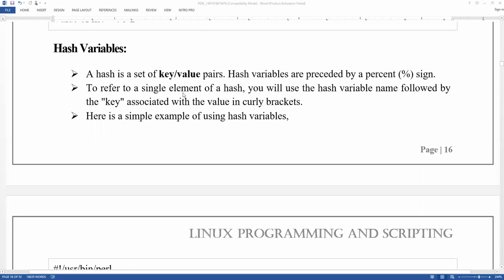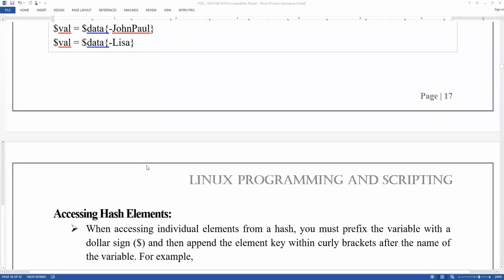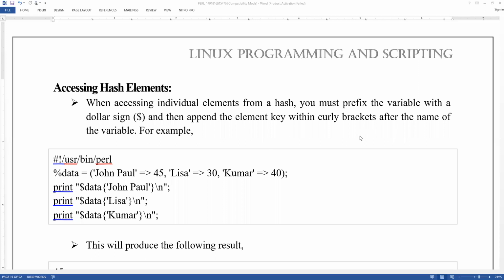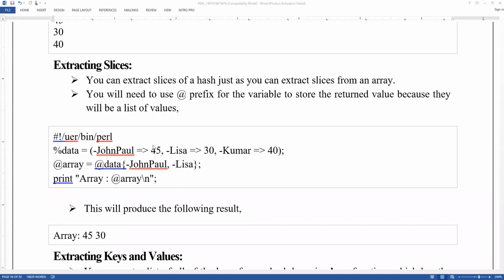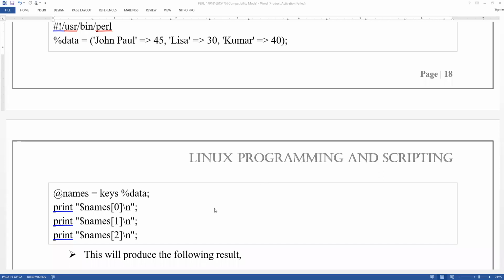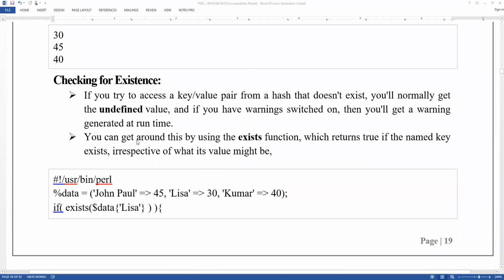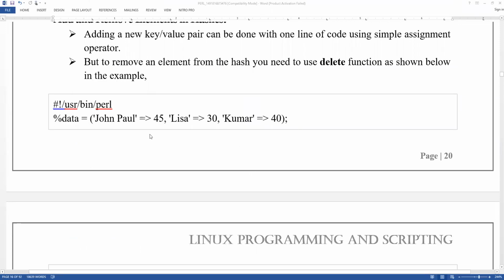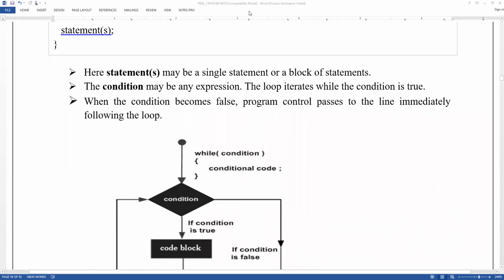Perl Hash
Types of hash representation used in the perl programming